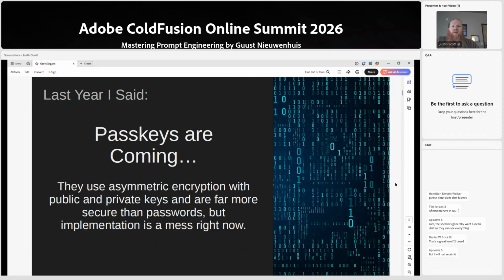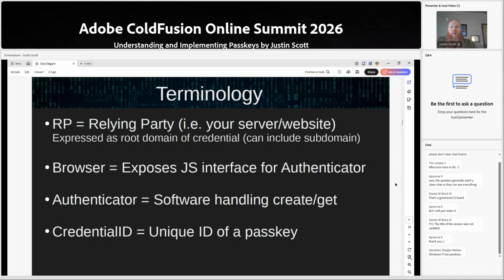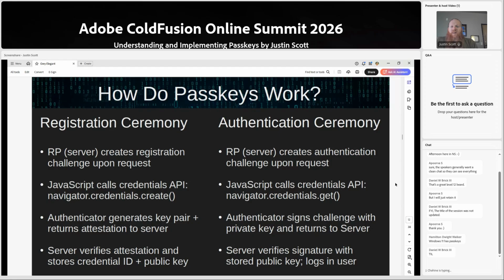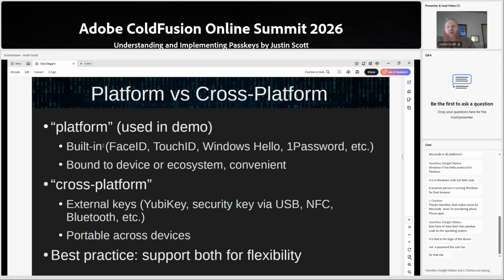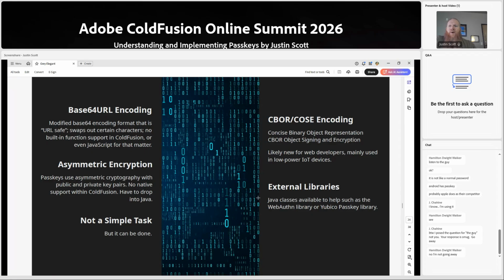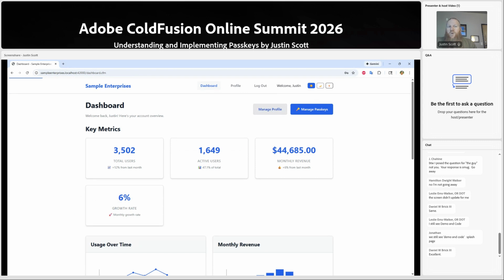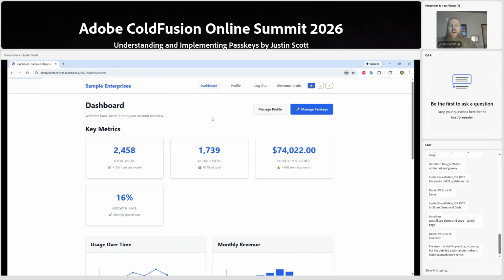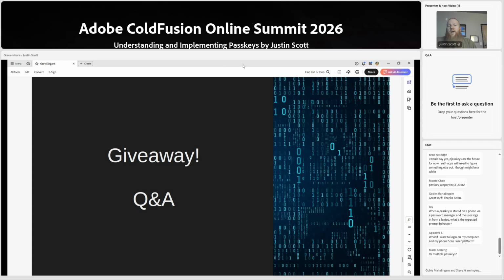Understanding and Implementing Passkeys by Justin Scott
Passkeys are quickly maturing and becoming more widespread as a preferred way to securely authenticate users. In this session you will learn how Passkeys work, and how to natively implement them into your ColdFusion applications to provide a secure, modern approach to authentication that goes way beyond usernames and passwords.